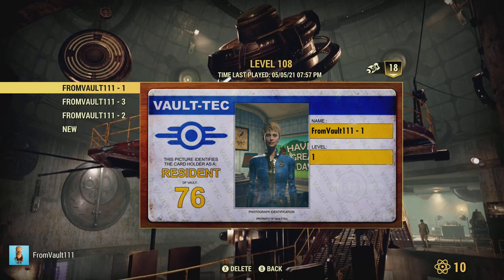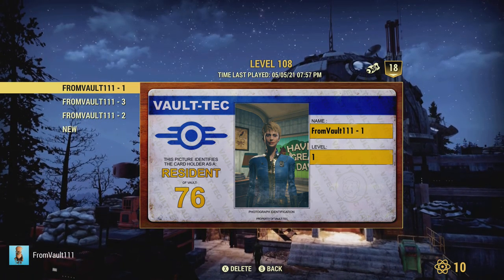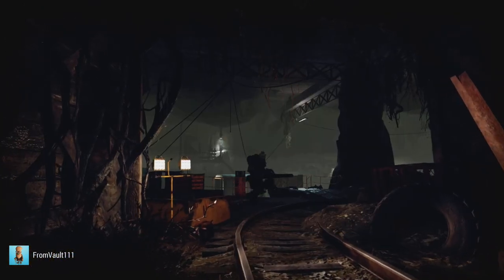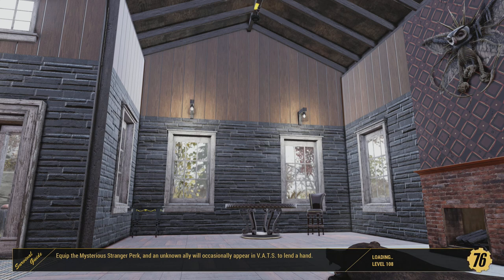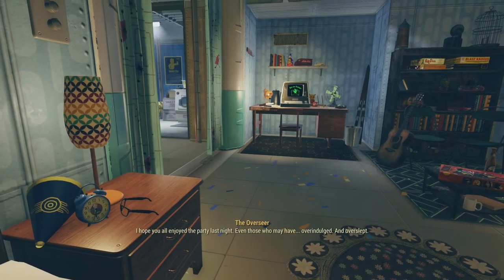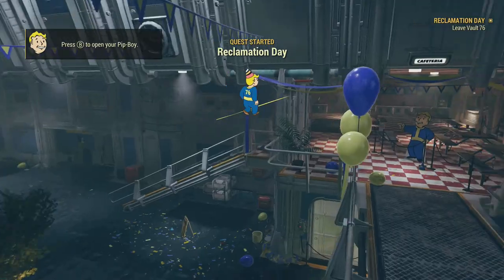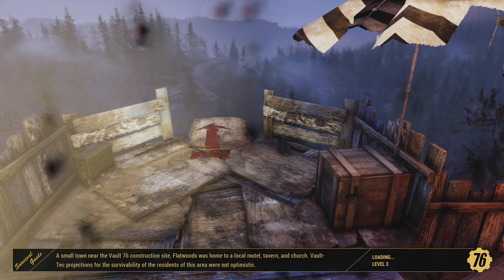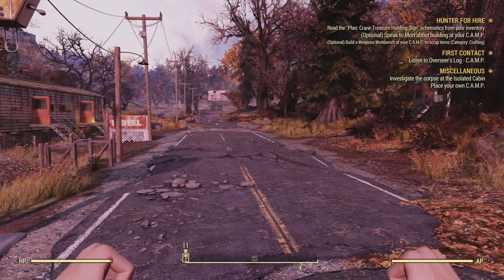Fallout 76 - Fastest way to level up from Level 2 - Level 3 for S.C.O.R.E Daily Level up (10 Mins)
Video shows what i think is the fastest way to level up for your daily using and ALT

SanDisk 128GB Ultra MicroSDXC UHS-I Memory Card with Adapter

Nikon D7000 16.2 Megapixel Digital SLR Camera with 18-105mm

Manfrotto Tripod